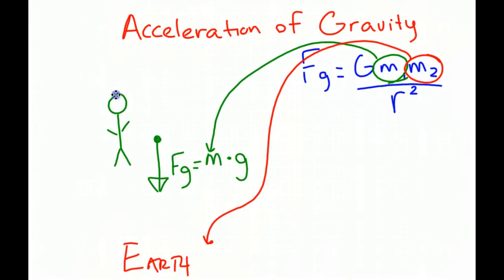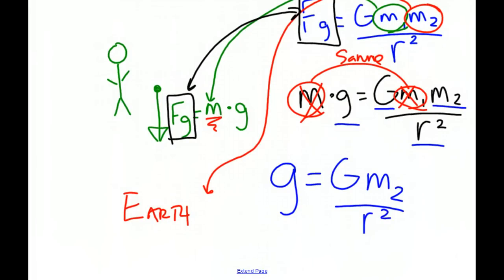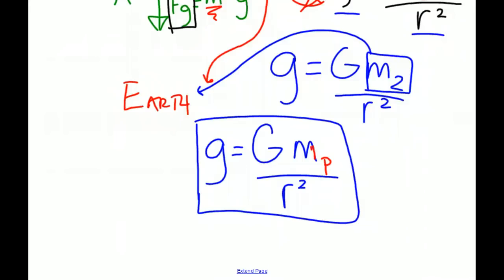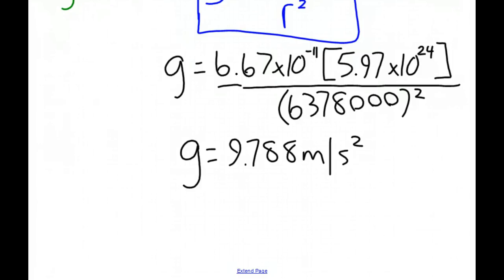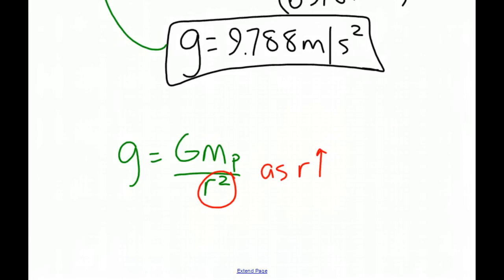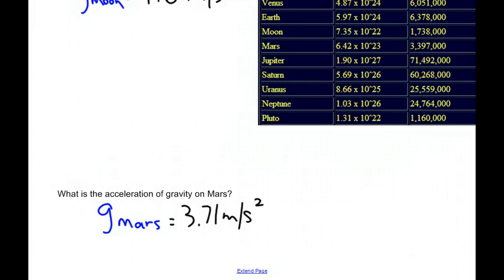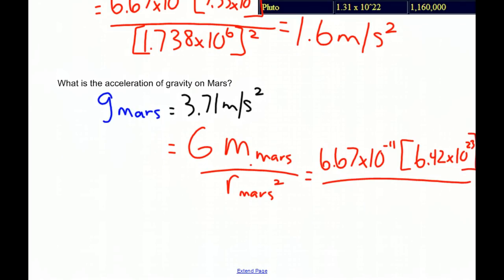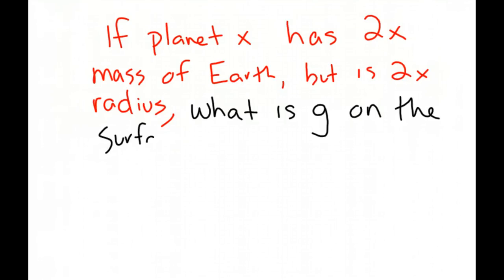Gravity Video 2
Video on Acceleration of Gravity.